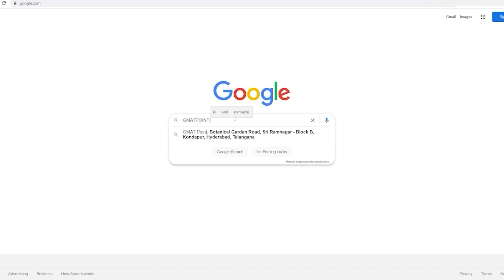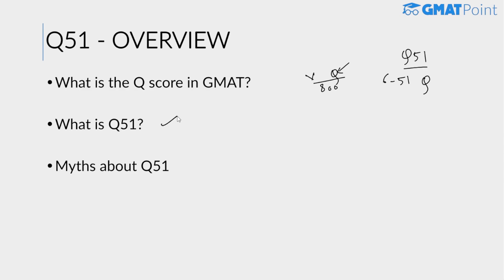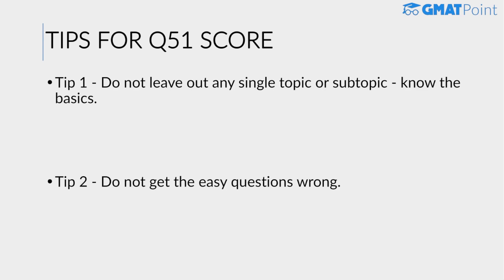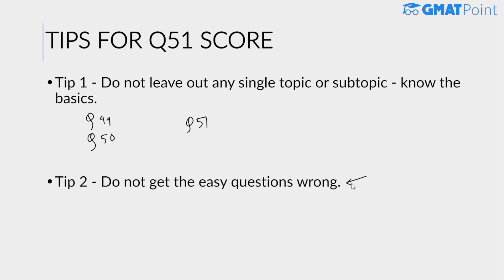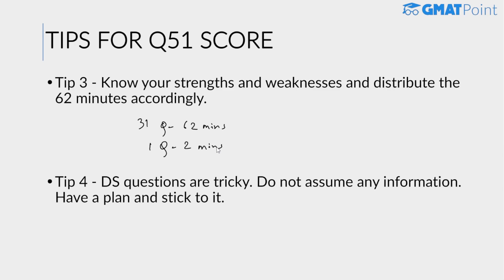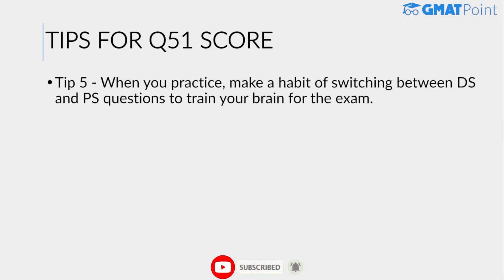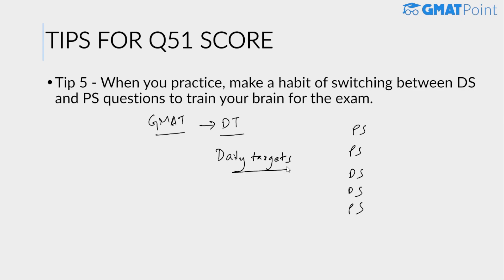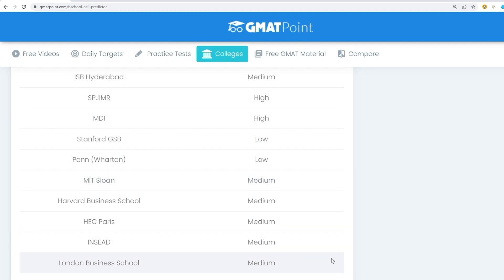How to score Q51 in GMAT Quant?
Q51 is the perfect score that you can achieve in GMAT Quants. While it seems to be a challenging task, it is very much possible if you remember a few tips while preparing for GMAT Quants. In fact, close to 3 per cent of candidates appearing in the GMAT get a Q51. In this video, you will learn:
1. What is Q51?
2. Myths about Q51
3. 5 important tips to get Q51 in the GMAT

Avg. GMAT Scores for Top B-schools